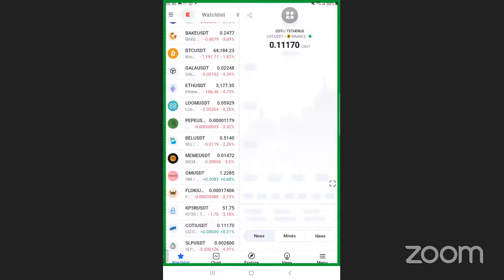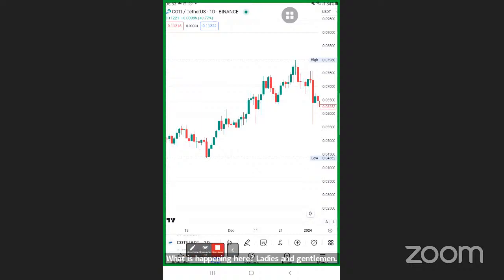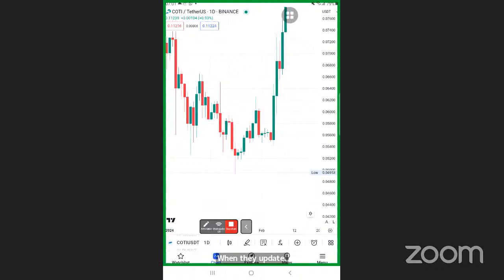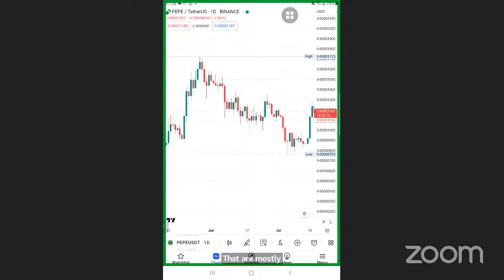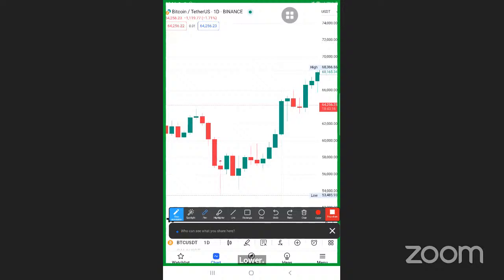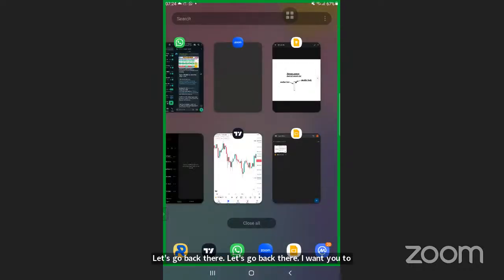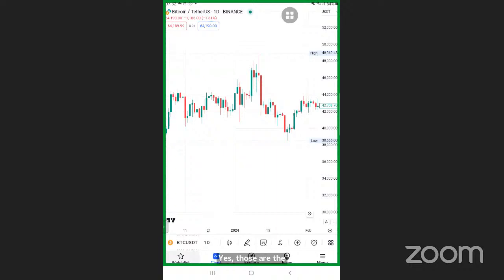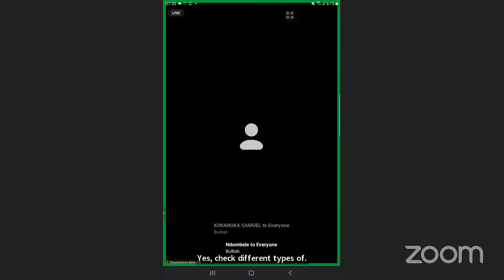CANDLE STICK CHART PATTERNS ON 25/7/2024